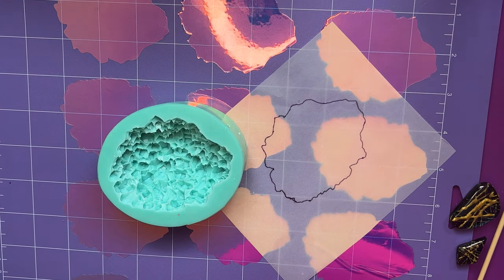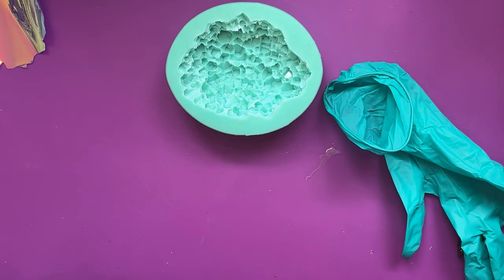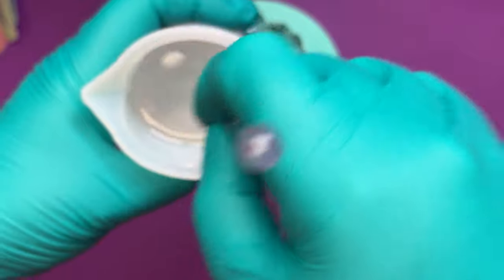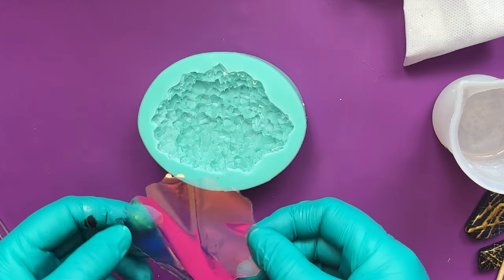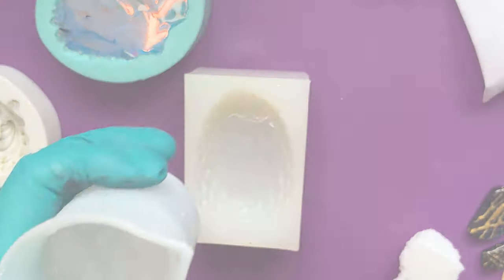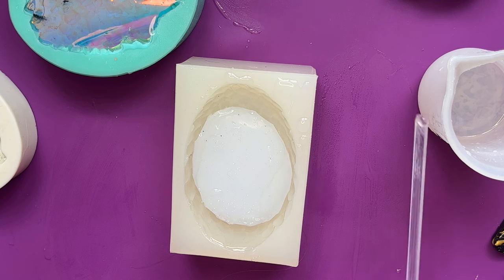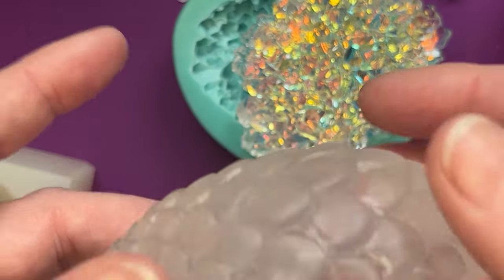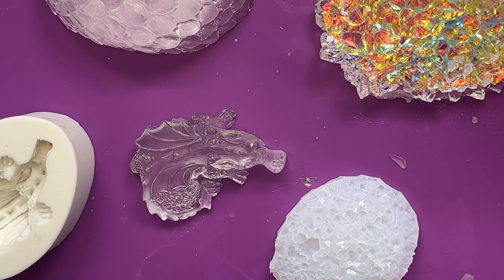#93 Epoxy Resin + Window Film = Fire Crystal????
Can Imake a fire crystal with just epoxy resin, a silicone mould and a bit of  window film.  Also -  can we teach our Cricut machines to make  templates for it? Well, lets see!

Let me know what you think of this project, & what you would like me to try out next for you.

Here are the links to my stores
• MiniScenes.co.uk
• ebay.co.uk/str/miniscenes

Discord Server for anyone who wants to talk crafts with me and other crafters

15% @ Just4YouOnlineUK I am an ambassador for Apex Resin and Eco Pour

Dragon Egg Mould
Window Film
Assorted Silicone mats
Purple Silicone Mat
Isopropyl Alcohol
Face Mask

Dragon Egg Mould
Window Film
Assorted silicone mats
Purple Silicone Mat
Heat Mat
Isopropyl Alcohol
Gloves

Colouring Book "Magical Garden"